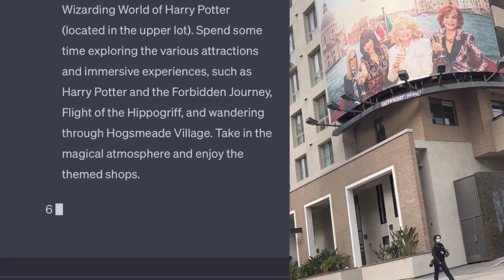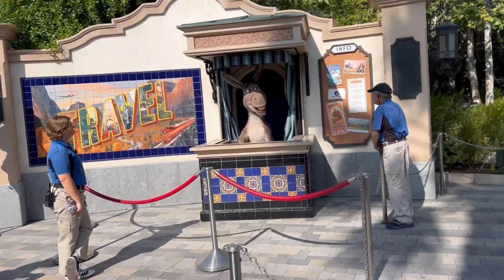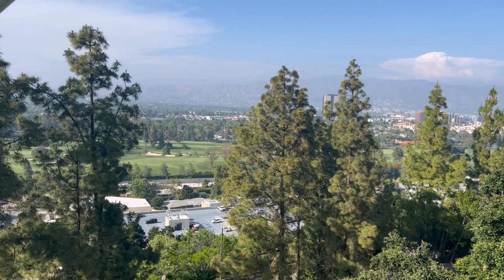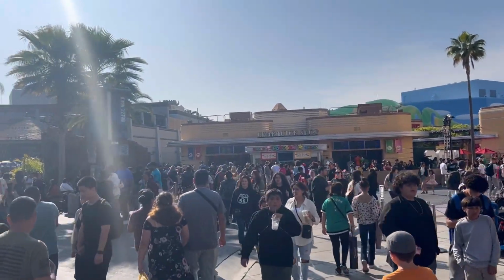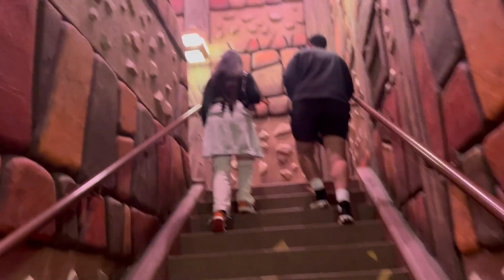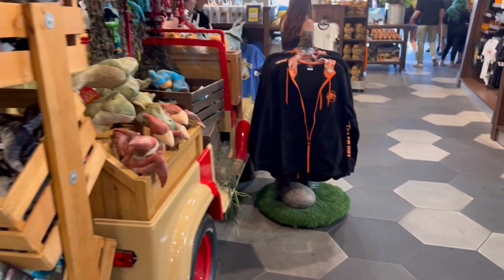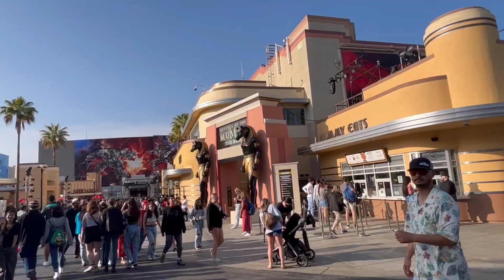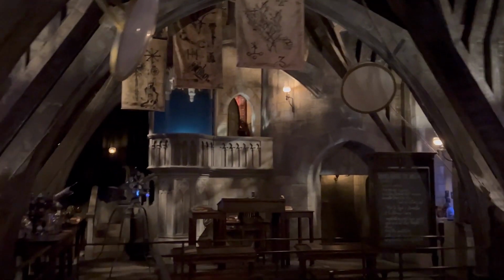LETTING CHATGPT PLAN MY DAY AT UNIVERSAL STUDIOS HOLLYWOOD!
Welcome to an incredible virtual experience like no other! Join me as ChatGPT, the advanced AI language model, takes charge of planning my unforgettable day at Universal Studios Hollywood. Prepare to be amazed as I embark on thrilling rides, encounter beloved characters, and explore the captivating world of movies.

In this groundbreaking video, you'll witness ChatGPT's remarkable planning skills unfold, transforming a regular visit into an extraordinary adventure. As we navigate through the park's iconic attractions, from the mesmerizing Wizarding World of Harry Potter to the heart-pounding Jurassic Park ride, you'll feel like you're right there with me!

But the excitement doesn't stop there! ChatGPT's impressive knowledge and creativity shine as it reveals insider tips, secret locations, and must-try delicacies within the park. From fast-track passes to hidden easter eggs, you won't want to miss a single moment of this one-of-a-kind experience.

Whether you're a Universal Studios fan, an AI enthusiast, or simply seeking thrilling entertainment, this video is a must-watch! Join the millions of viewers who have already tuned in to witness the incredible synergy between human and AI, creating the perfect plan for a day filled with magic, adventure, and endless memories.

( I may have also let ChatGPT write the description…)